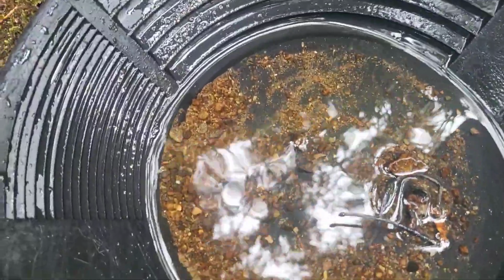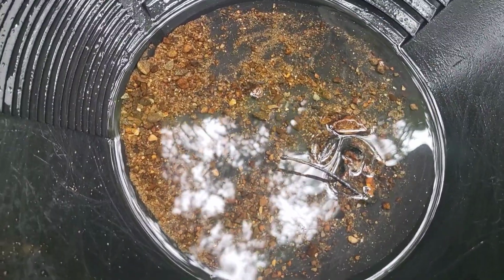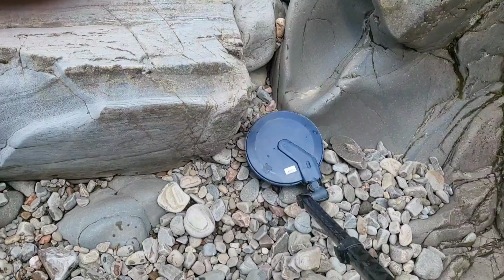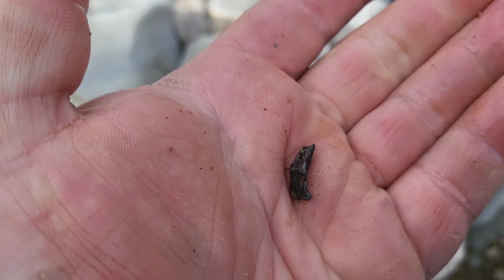Will the SDC2300 find me nuggets??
Well it finally came so let's see what the Sdc 2300 can do In the river